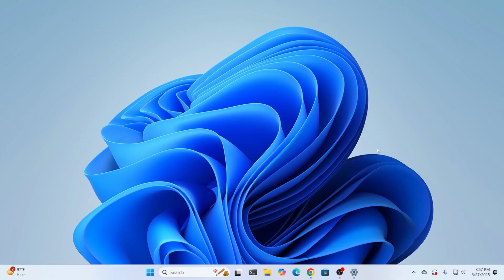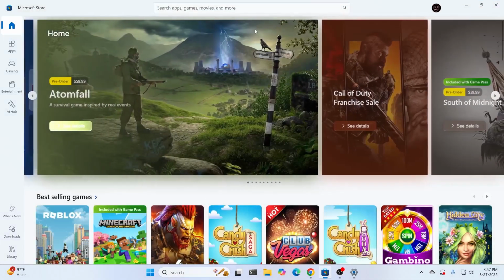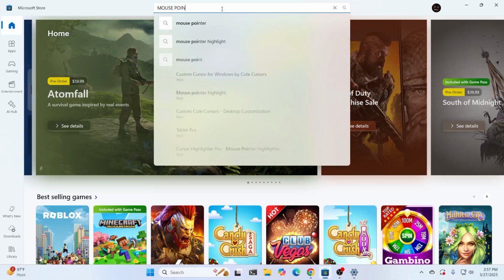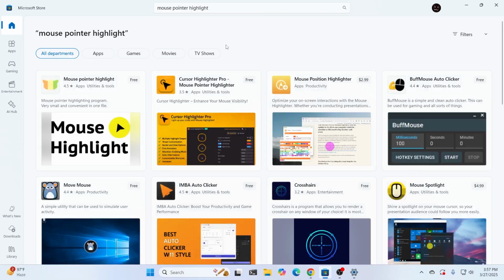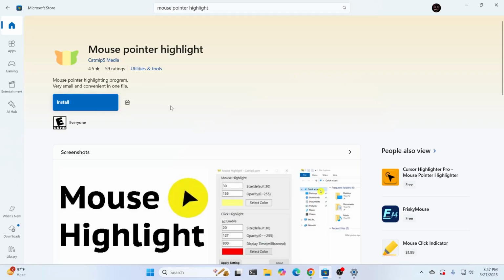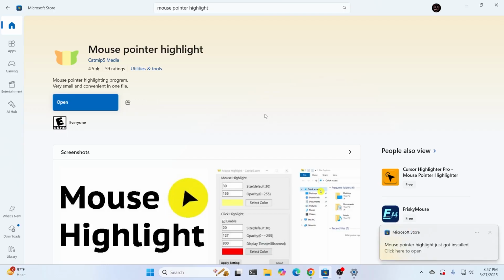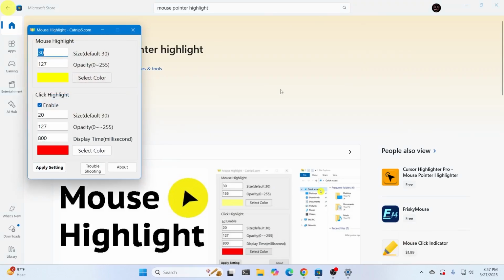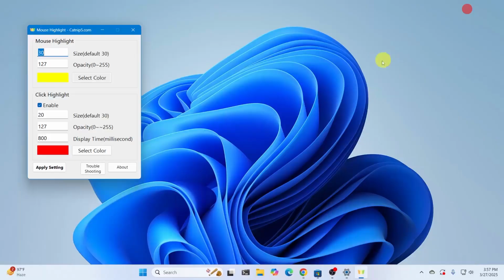How to Change Mouse Pointer Highlight in Windows 11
A quick tutorial on, how to change mouse pointer highlight in Windows 11 laptop or PC.